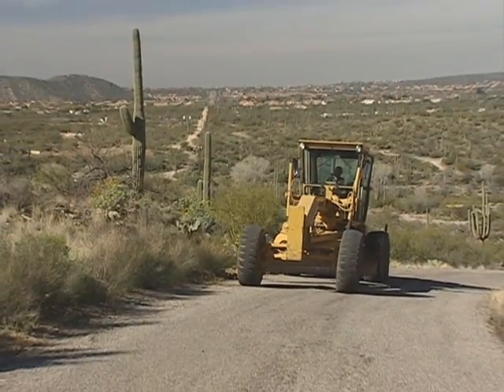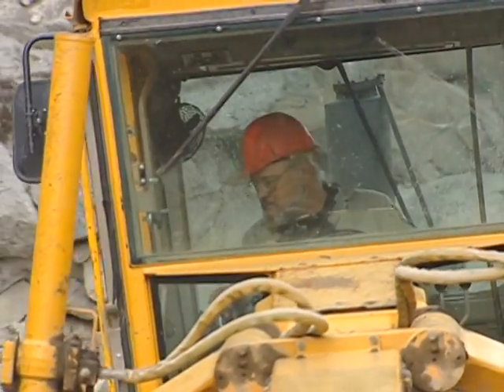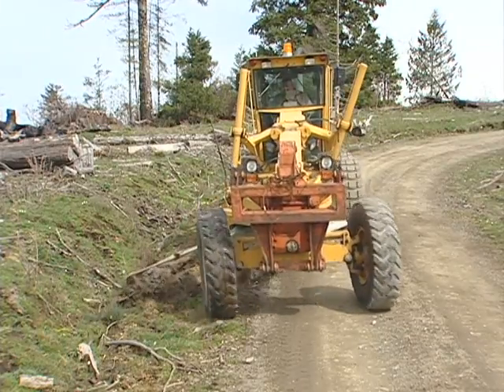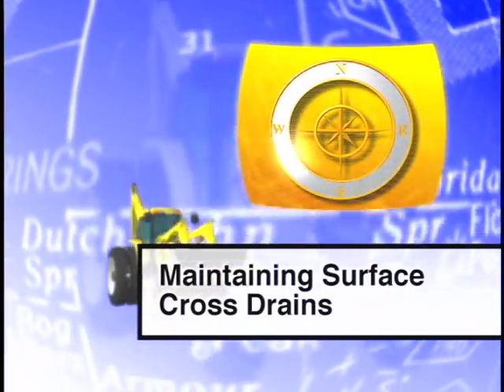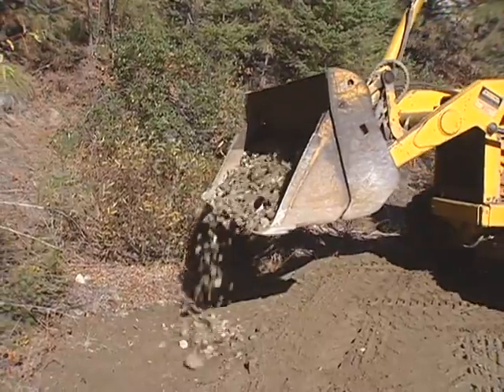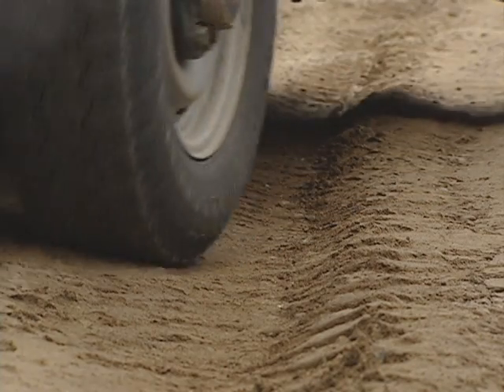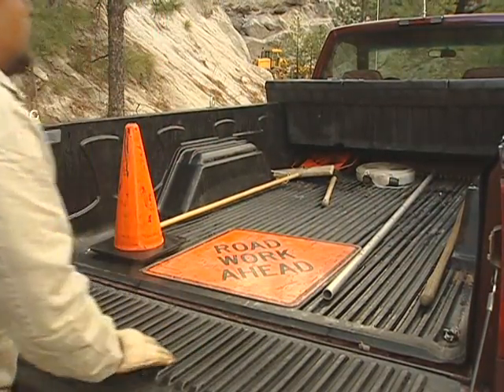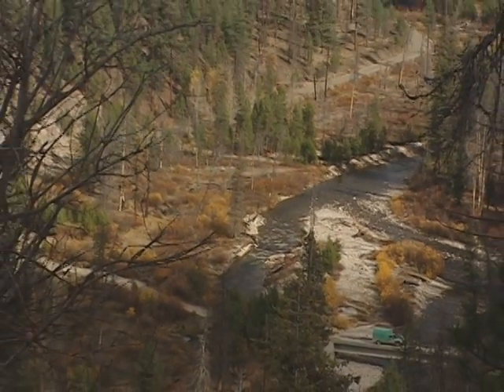Maintaining the Ditch and Surface Cross Drains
This video provides comprehensive instructions for correctly constructing and maintaining ditches, culverts, and various surface cross drains. Highlighted in this video are surface cross drains such as rolling dips, earthen water bars and interceptor dips. Keywords: heeling the ditch, pulling the ditch, maintaining surface cross drains, rolling drain dips, interceptor dips, earthen water bars, open-top drainage devices.

Produced in cooperation with the U.S. Department of Agriculture (USDA) and the Federal Highway Administration (FHWA).

[CLOSED CAPTIONED]